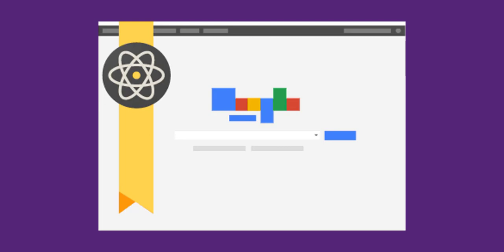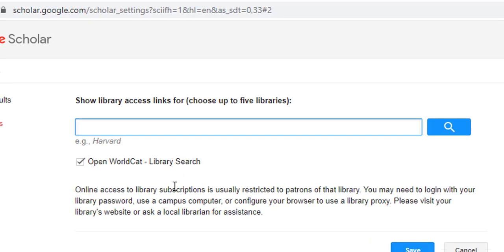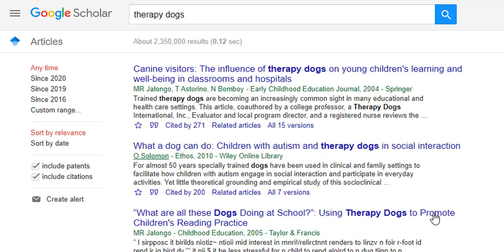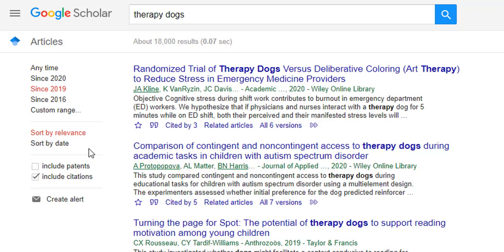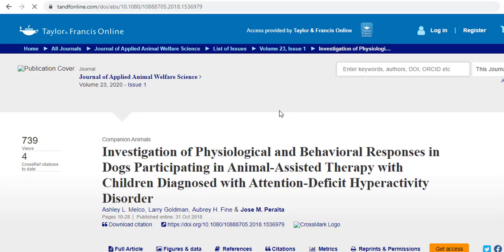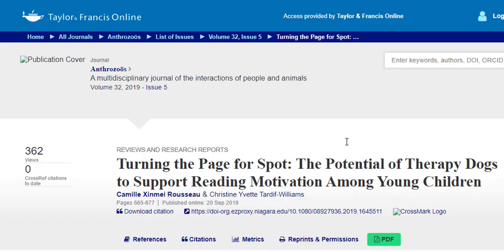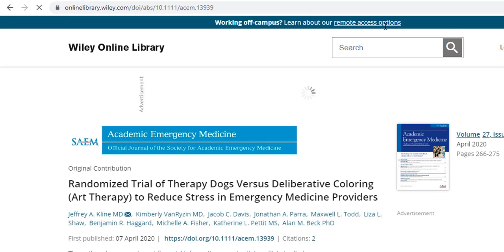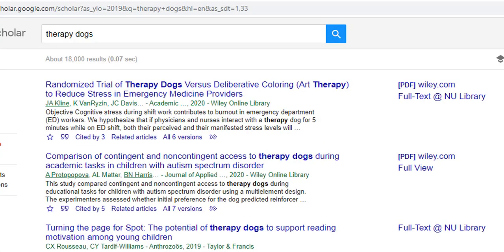NU Library - Using Google Scholar